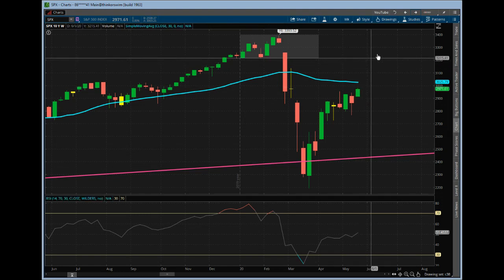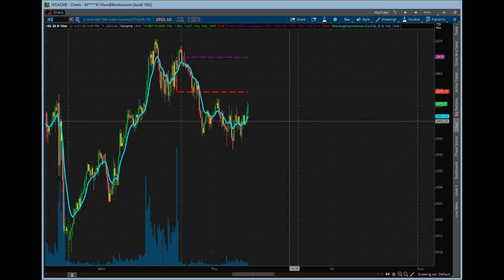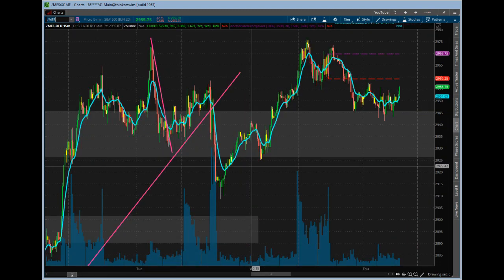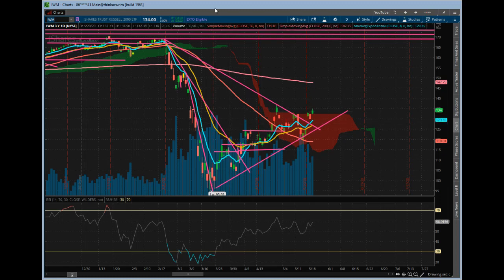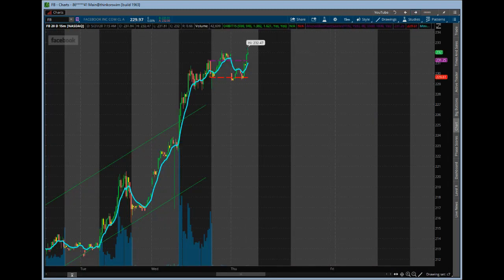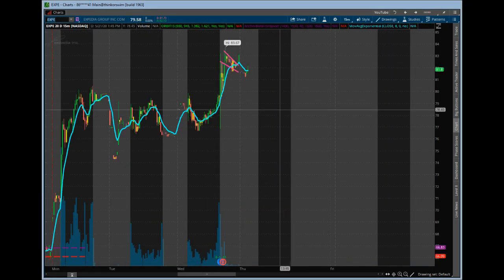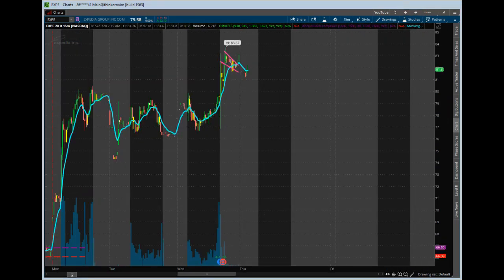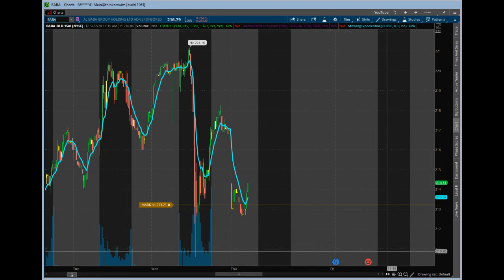Good Morning Market Prep for 5/21/20!